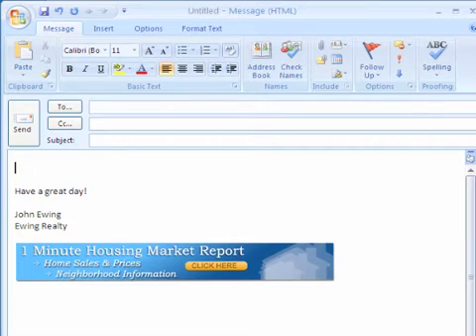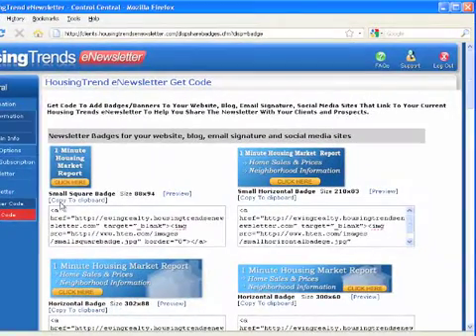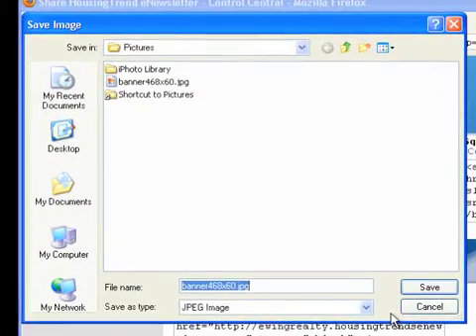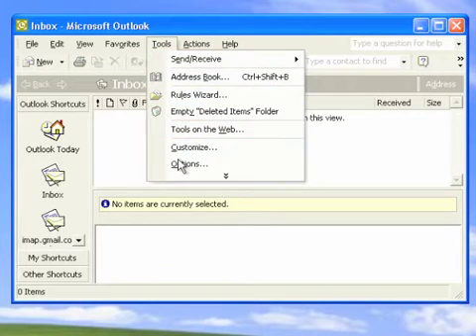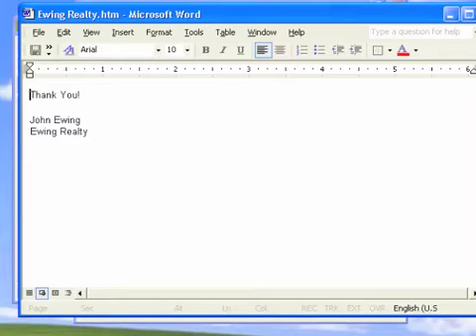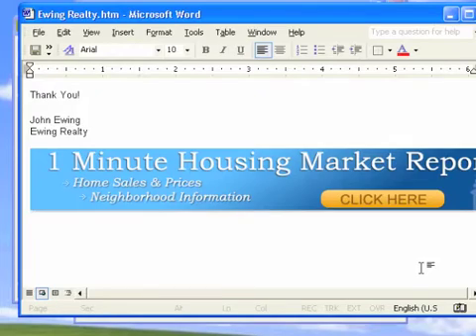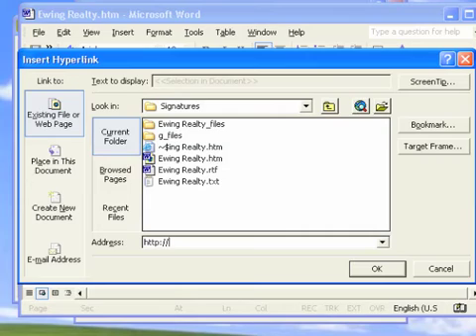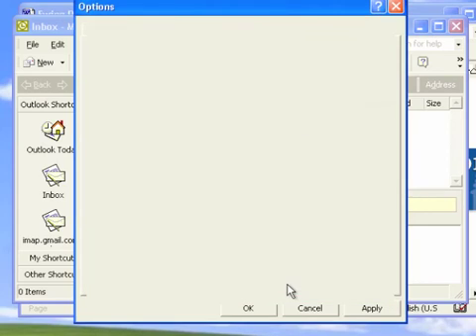How to Insert an HTEN Badge/Banner in Your Email Signature (Office 2003).mp4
Instructional video explaining how to add Housing Trends eNewletter banner with link to your Outlook 2007 signature. Use your email signature to brand you and provide important info with every email message you send.